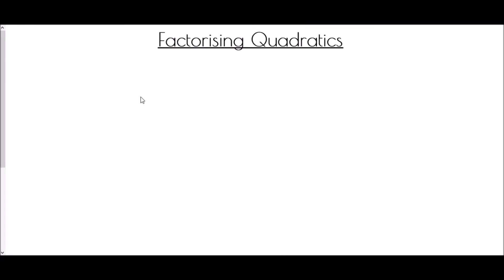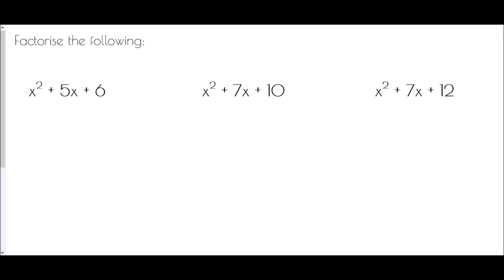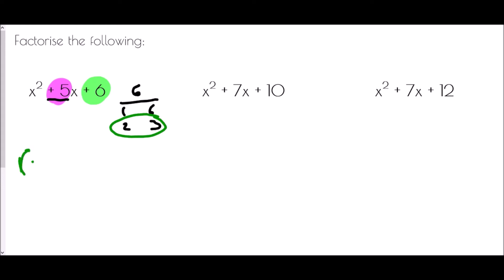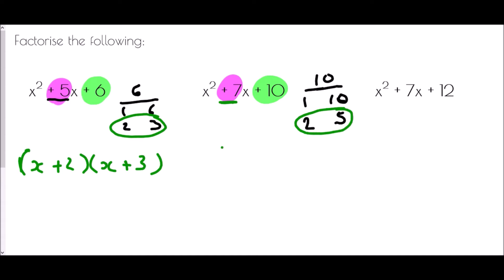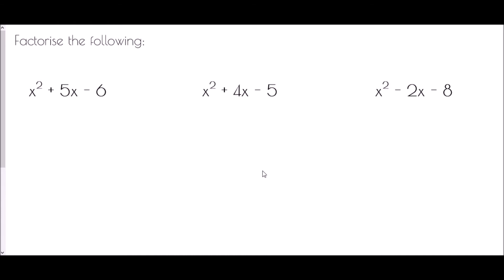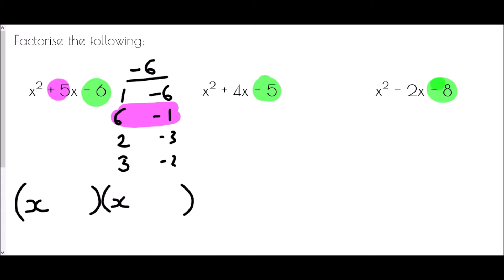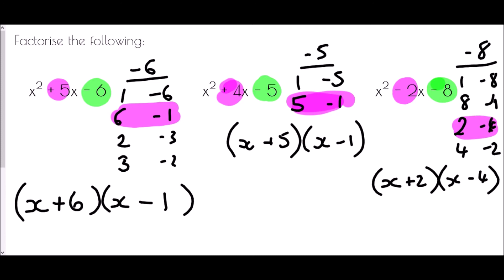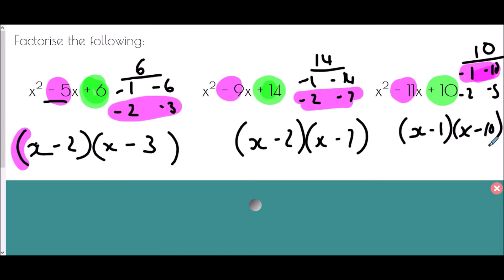Factorising Quadratics - Mr Morley Maths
A "how-to" guide to factorising quadratic expressions

A worksheet/notes jotter is available to accompany this video by clicking on the